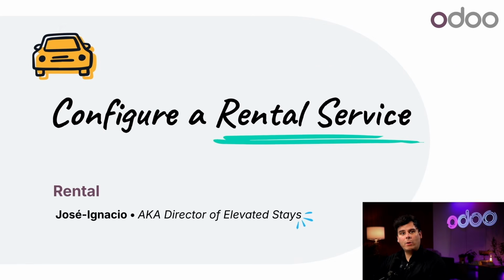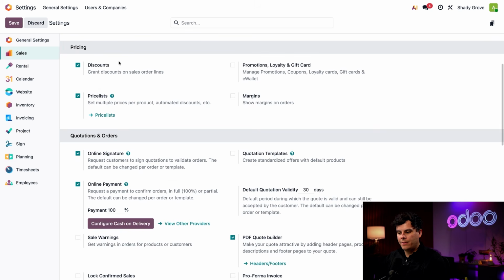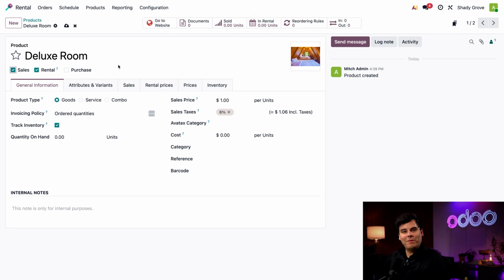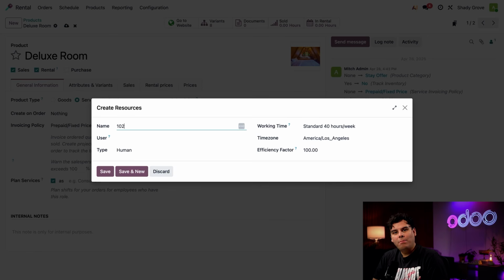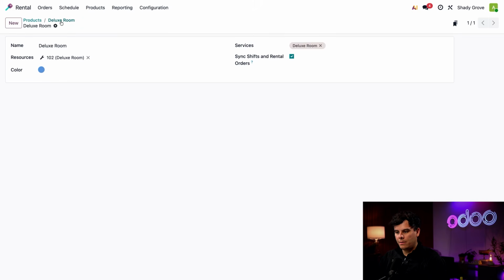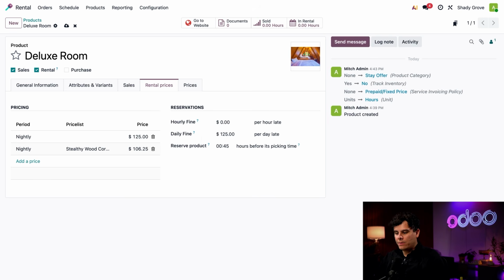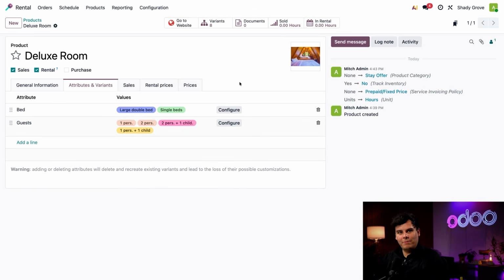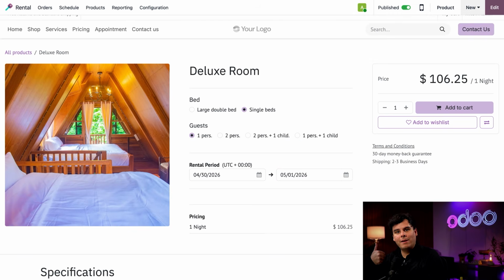Configure a Rental Service | Odoo Rental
In this video, learn how to create a rental service

**App documentation**